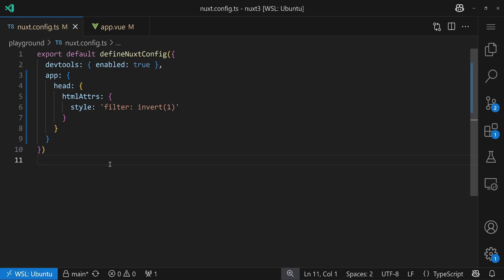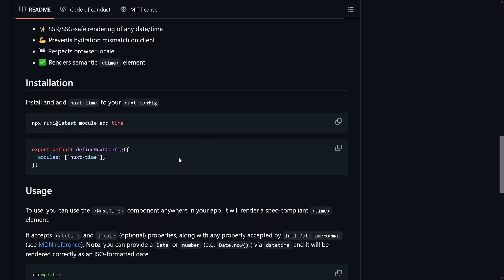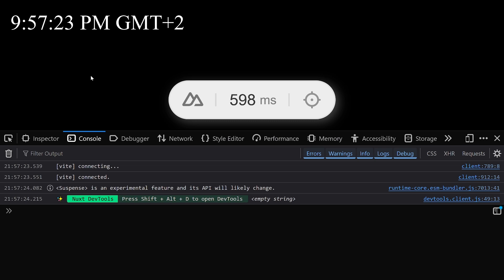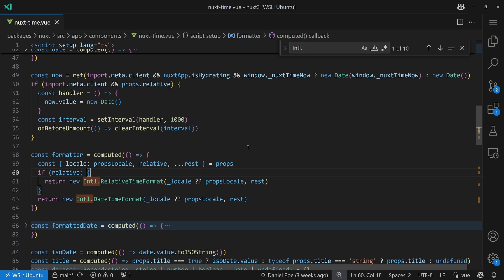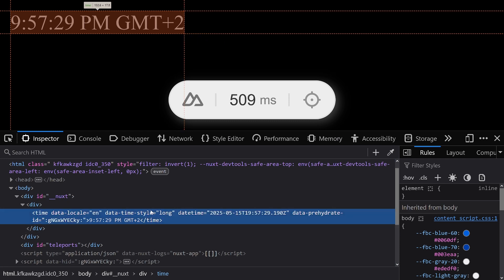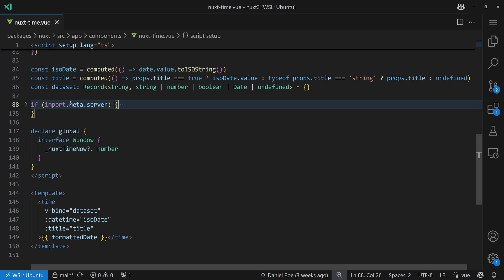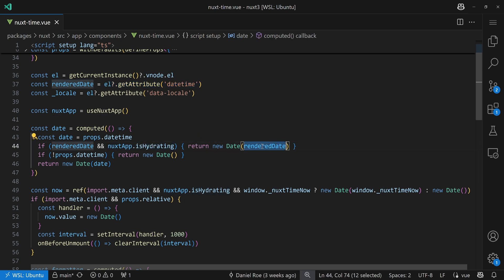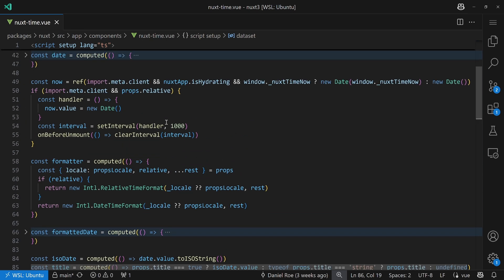Dates and Times done RIGHT with SSR in Nuxt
Nuxt 3.17 brings a new built-in component called NuxtTime. Let's check out why it is useful and more importantly, how it is implemented under the hood.

Chaptermarks

00:00 Intro
00:32 Dates and Time problems with SSR
01:53 NuxtTime component
04:54 How does NuxtTime work?
13:34 Wrapping up